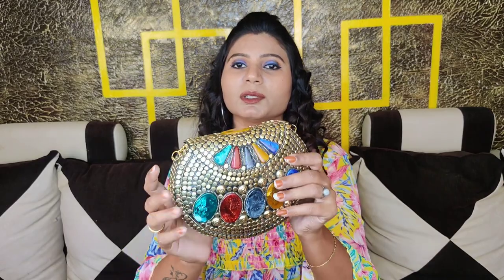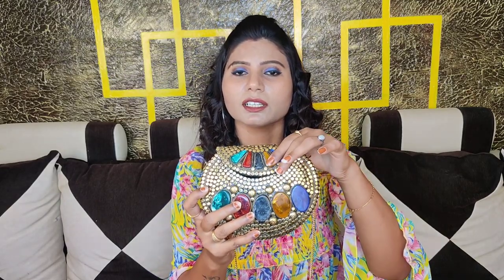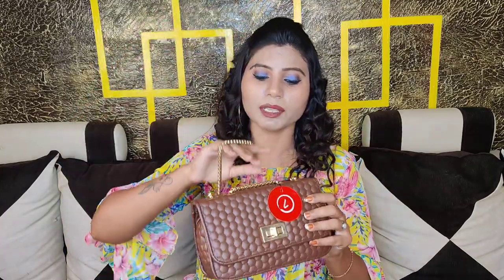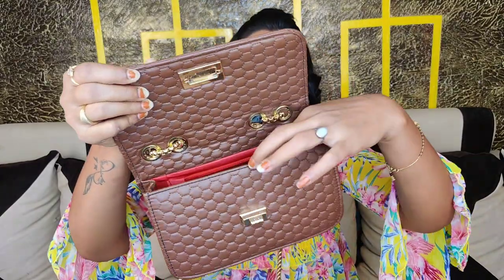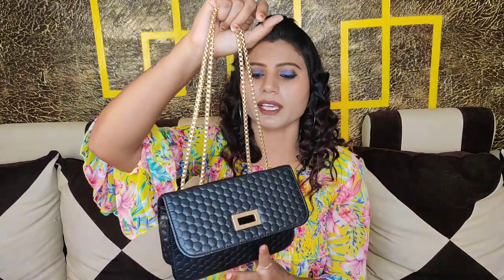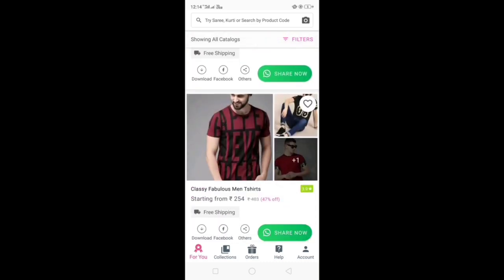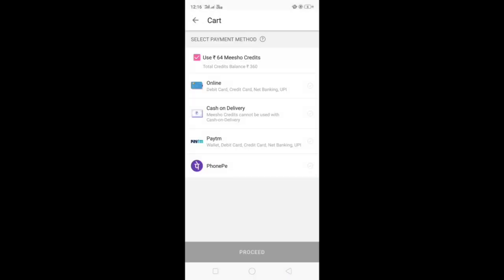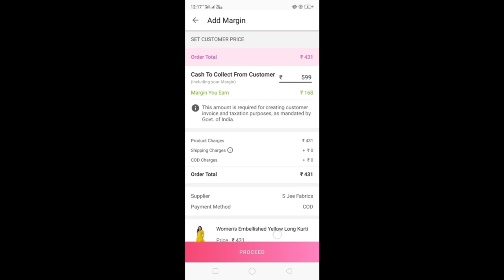My latest designer sling bag and 👜 handbag collection 💖 Indian Mom Kanchan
Products code 👇
 💕Multicolore metal bag 👉 s- 16661017
💕Black slingbag 👉 s- 16236549
💕 White blue handbag 👉 s- 17518155
💕Brown sling bag 👉 s-. 15591130

Thanx for love and support